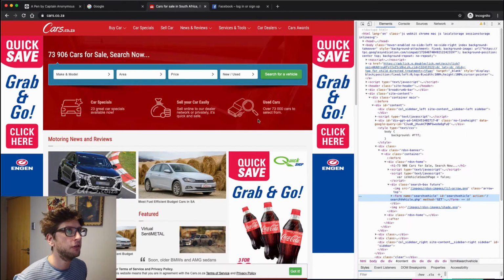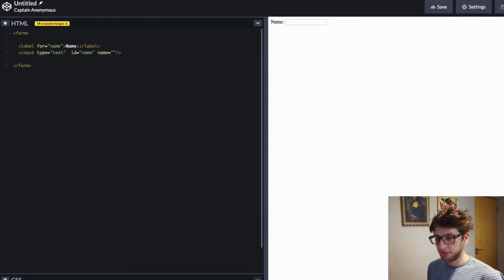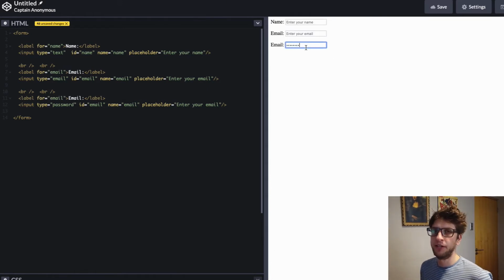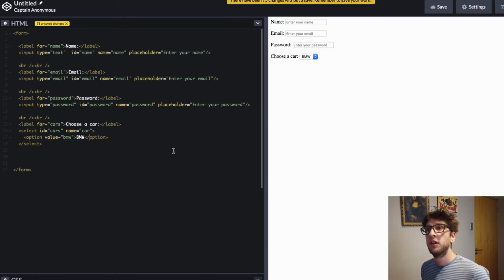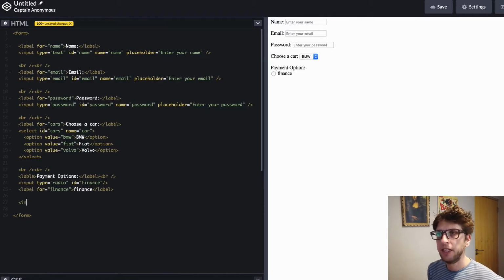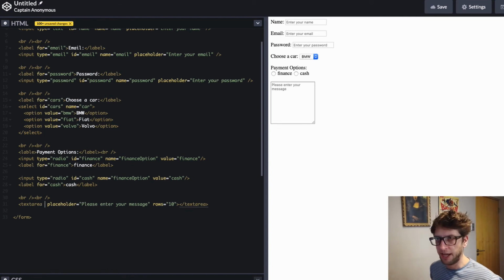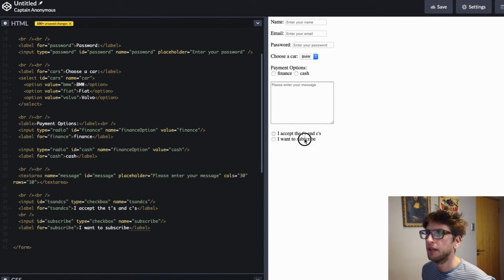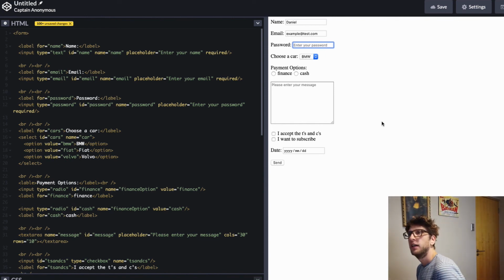[Learn Web Development] - Ep 4 - Making HTML Forms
Making forms with HTML is easier than you think! In this video I go through the most common elements of forms and describe how they link together :)